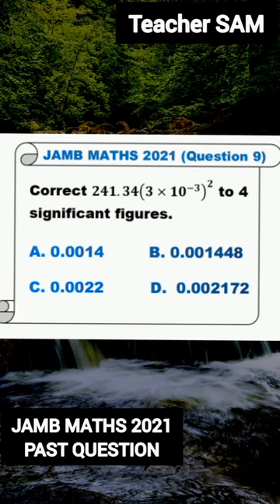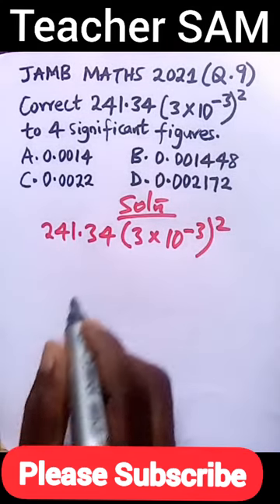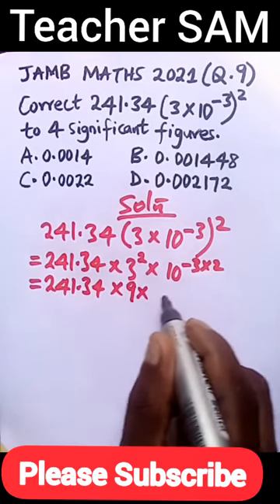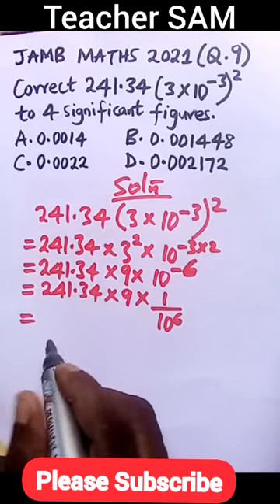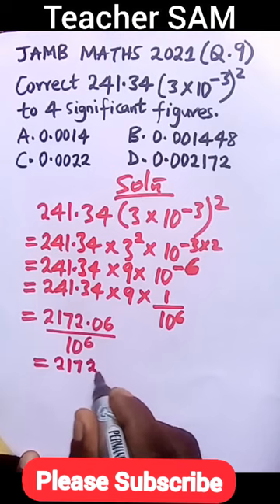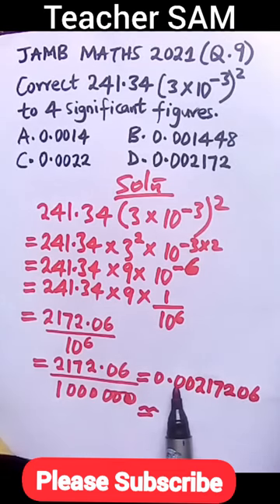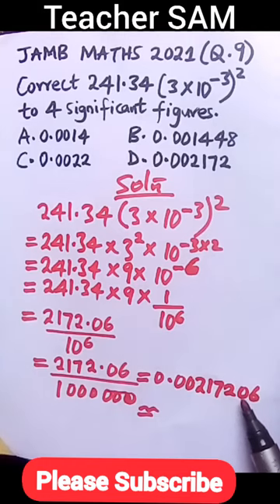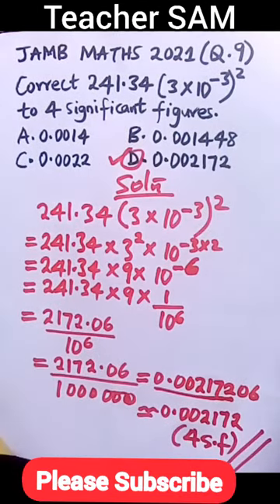JAMB 2023: (Q. 9) | 2021 JAMB Mathematics Past Question and Answers | Trending video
Mathematics solutions for JAMB 2021 Past Questions. Every thing you need to score your desire score in the forth coming JAMB is well explained here.